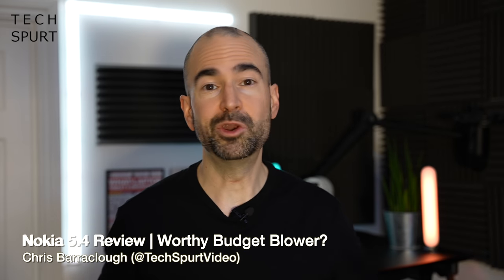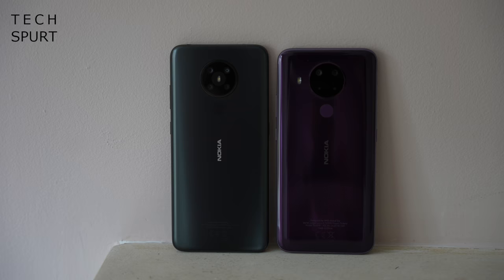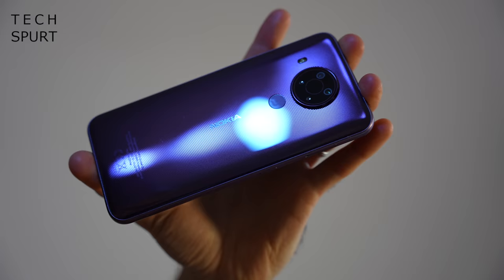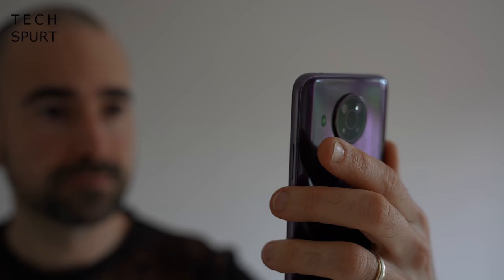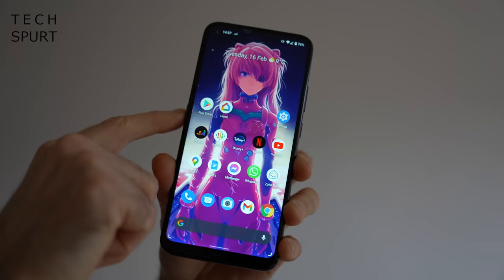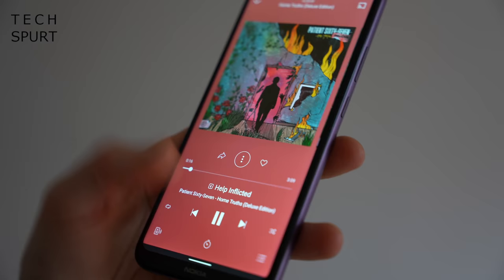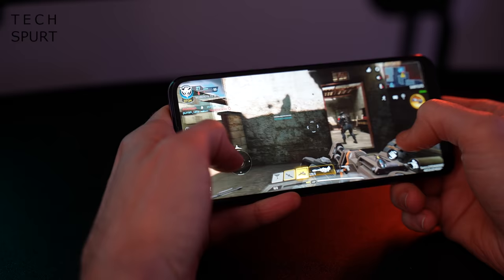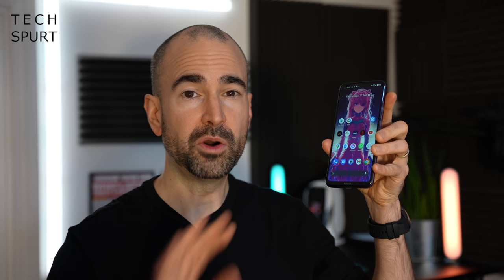Nokia 5.4 Review | Worth it for under £200?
Reviewing the Nokia 5.4, a budget smartphone for 2021 costing under £200 in the UK - but is it one of the best? The camera tech has been upgraded versus the 5.3, and here's a full photo/video test plus my thoughts after a week of using the Nokia 5.4.

Check out my reviews of the greatest affordable phones around, plus my full unboxing for a tour of that software and the other features.

Nokia 5.4 Review Chapters:
0:00 The bit you're gonna skip
0:50 Design
2:13 Software and features
5:02 Screen, audio & media streaming
6:32 Performance and gaming
7:34 Battery life
8:13 Camera test
11:12 The other bit you're gonna skip

If you're after an affordable smartphone in 2021, the good news is you're spoiled for choice. As well as Motorola's fresh G10, those Poco handsets etc, the Nokia 5.4 is here offering stock Android with two guaranteed Android updates. Sadly it's not as strong as some rivals for the specs, with an HD screen for one, plus the camera falls short in some areas like video capture.

So what do you think of this budget blower?